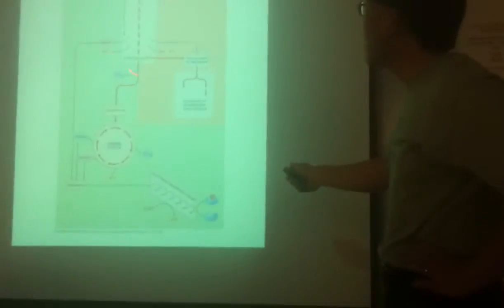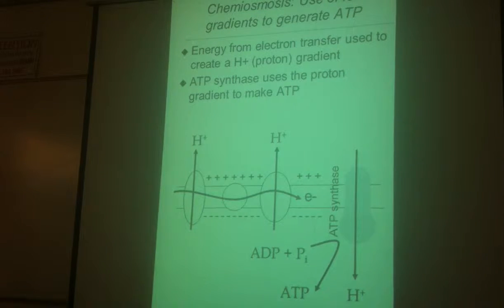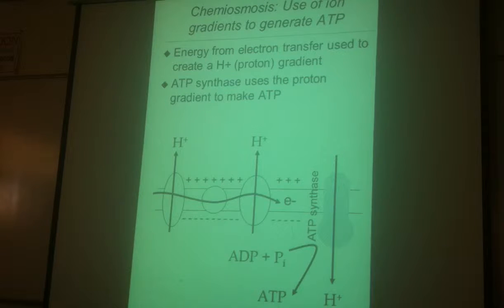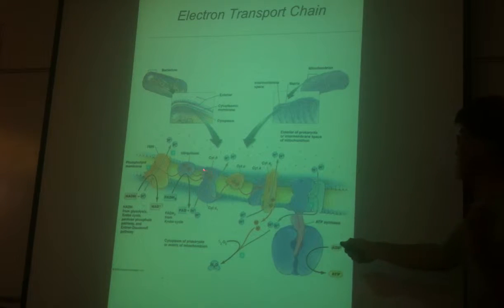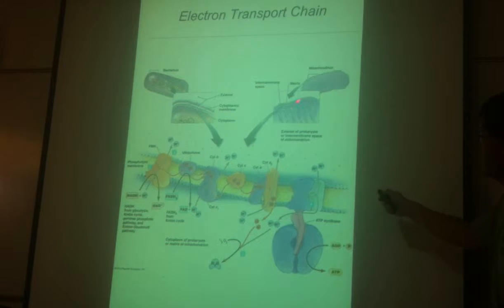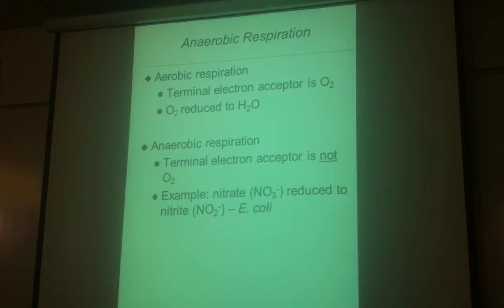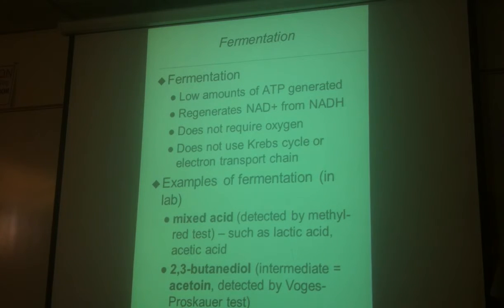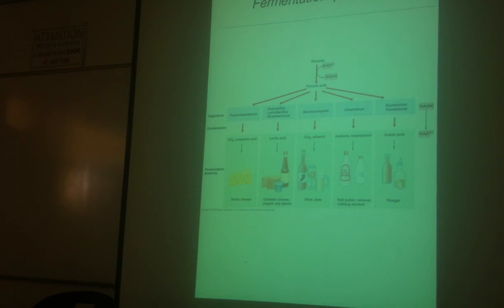Ceballos440 Summer13....6.24.13 Lecture Part 1